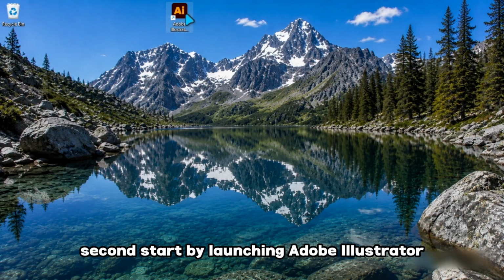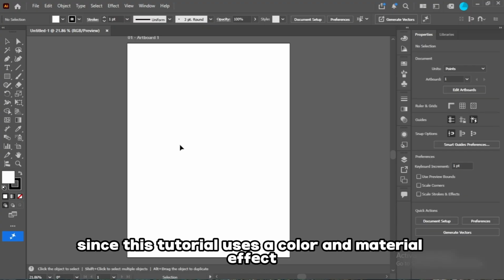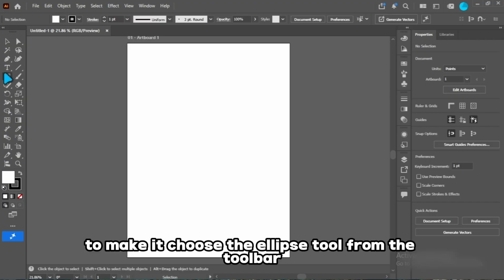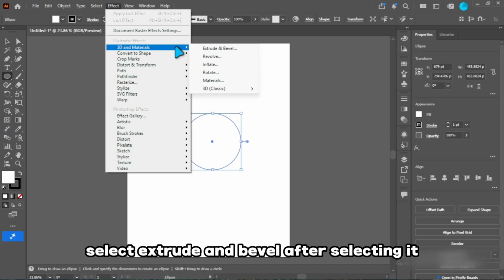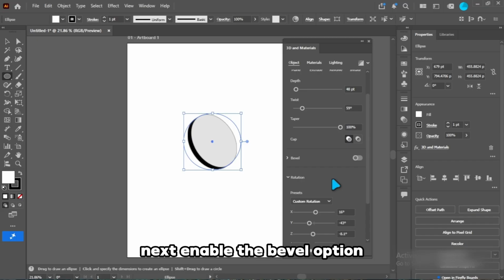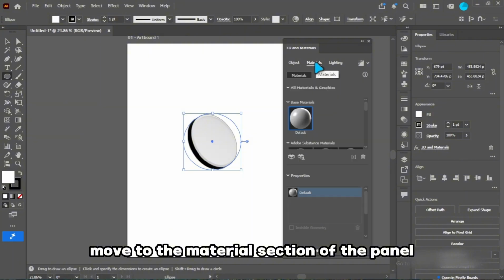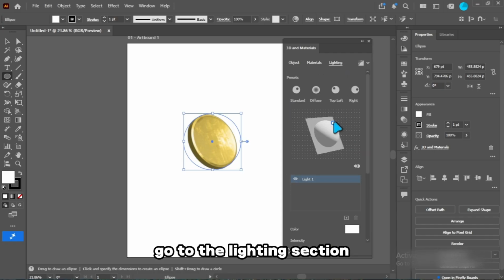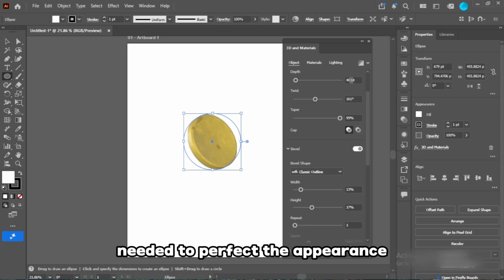How To Use 3D Gold Color in Illustrator (𝟮𝟬𝟮𝟲) | 100% WORKS | NO Yapping, To The Point | FAST & EASY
(2026) Learn How To Use 3D Gold Color in Illustrator in this video (NO YAPPING + 100% WORKS!) | EASY FULL GUIDE, Everything You Need To Know! | Use 3D Gold Color in Illustrator